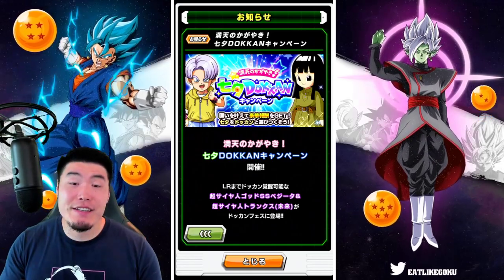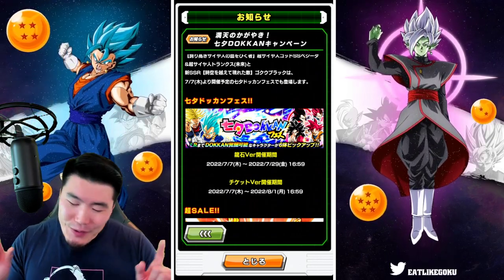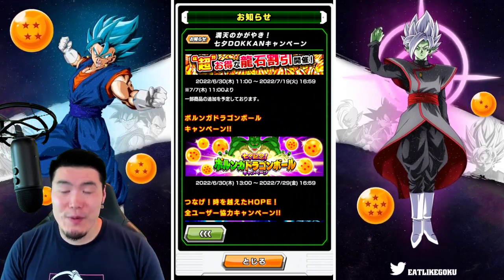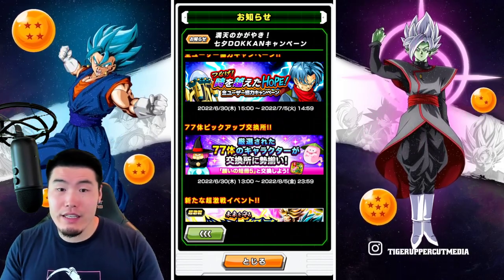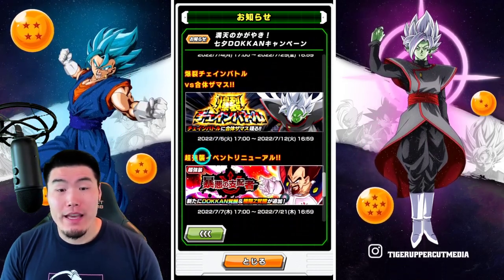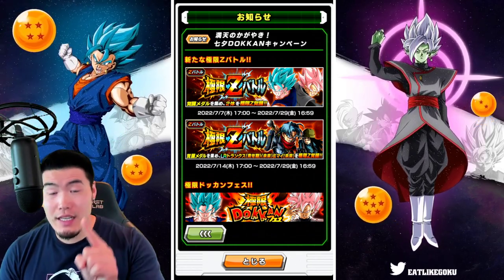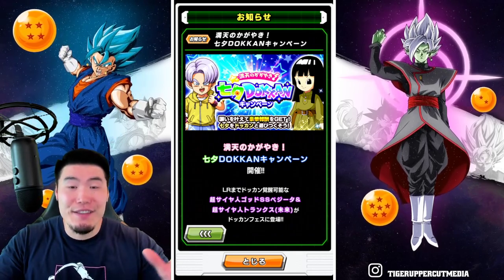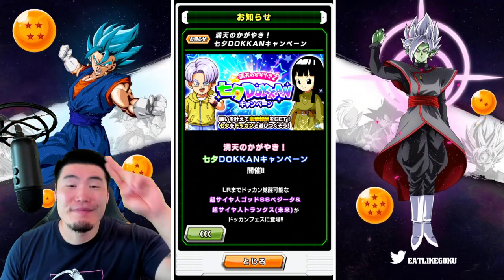BETTER THAN GLOBAL'S ANNIVERSARY?! Tanabata Campaign 2022 FULL Breakdown! (DBZ Dokkan Battle)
The 7th Anniversary has definitely got some competition.